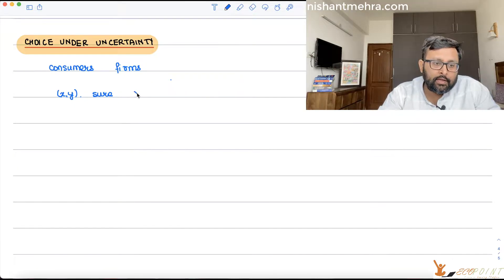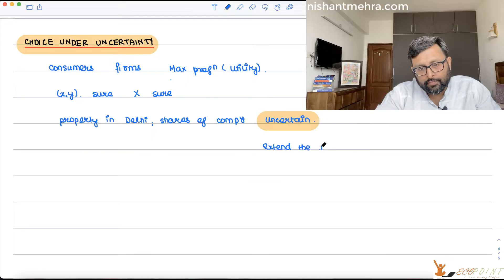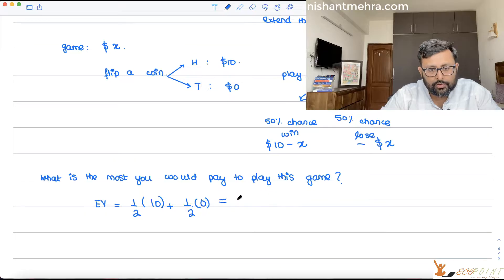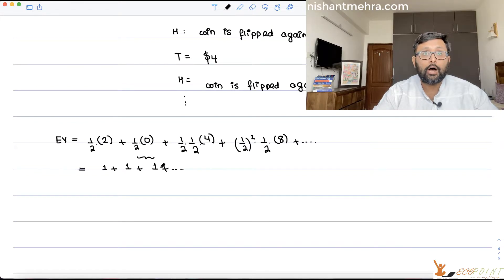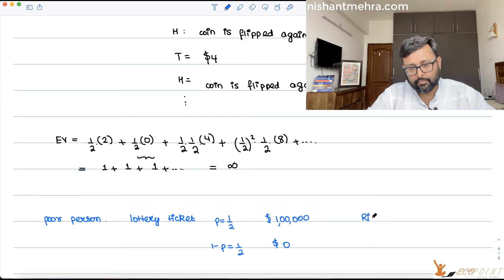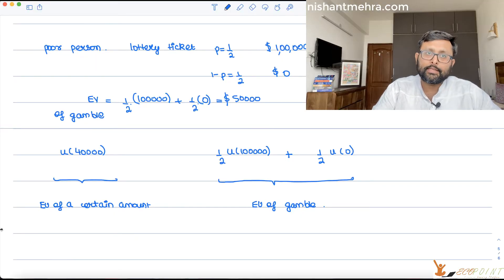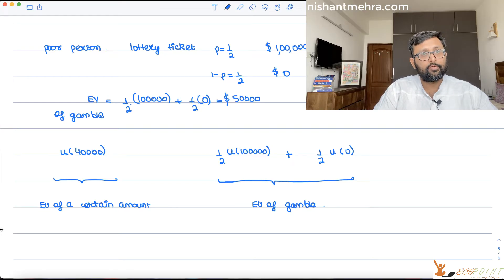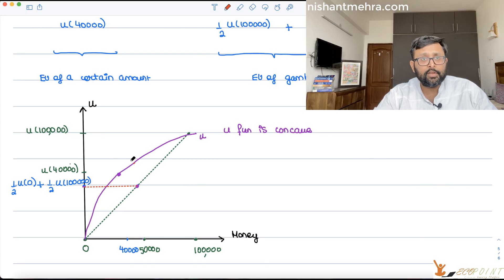Choice Under Uncertainty | Part 1 | Meaning of Expected Value and Expected Utility | 35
1. What is the meaning of Expected Value and Expected Utility?

2. When will the consumer prefer a certain income over a gamble?

(REFERENCE : Varian Ch 12)

1) Intermediate Microeconomics Course in their semesters
2) UGC Net Economics
3) Basics of MA Economics Entrance Exam (DSE/ISI/JNU/IGIDR/MSE)
4) Indian Economic Services